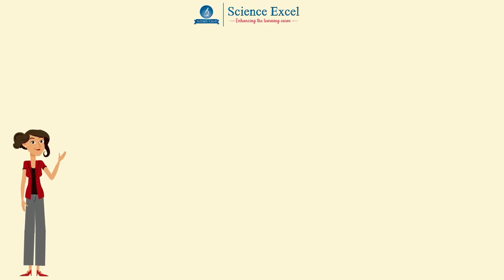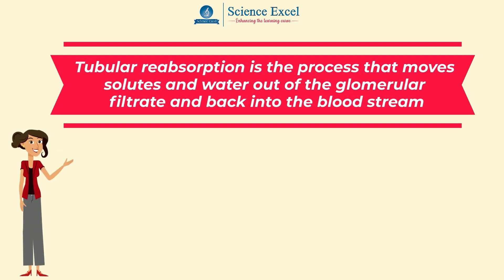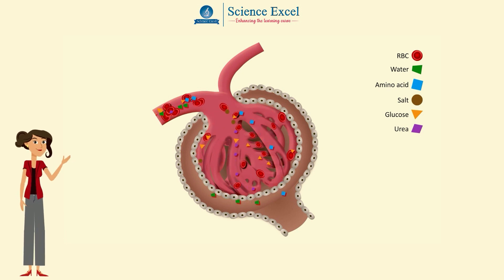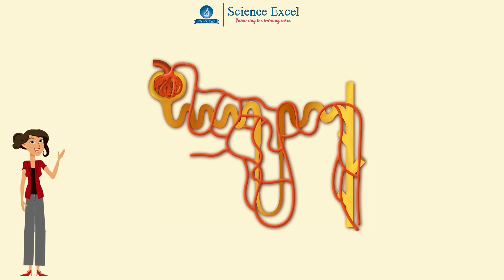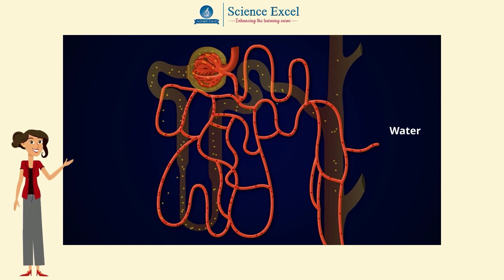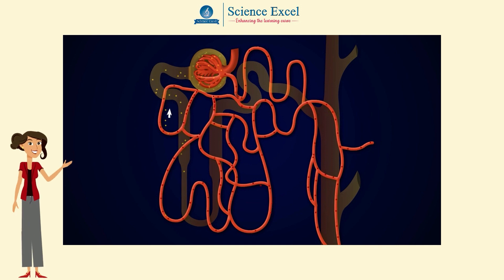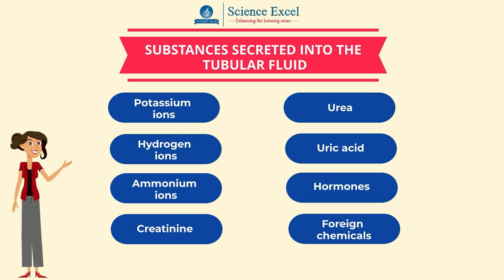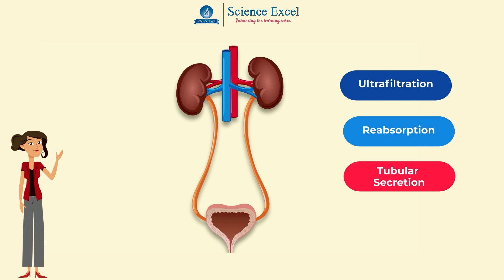Tubular Reabsorption & Tubular secretion | Science Excel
We at Science excel present this tutorial which introduces you to Tubular Reabsorption  & Tubular secretion.
We appreciate your feedback and queries in the comments section.